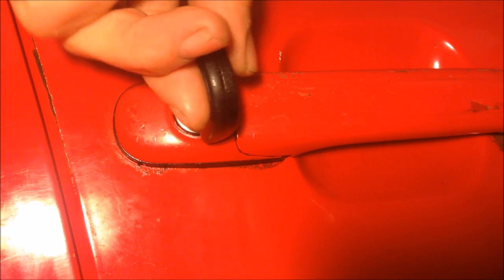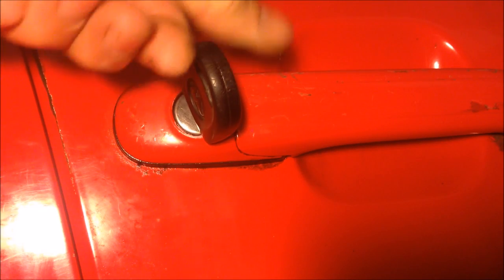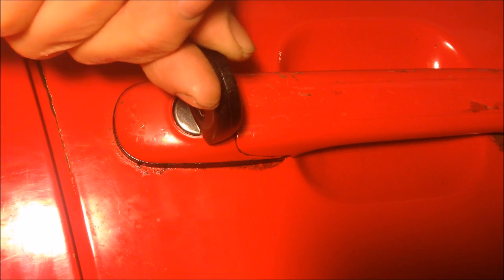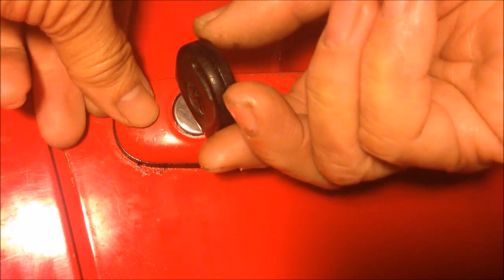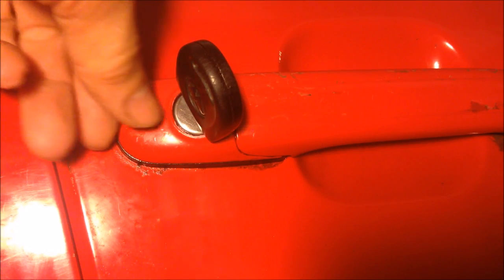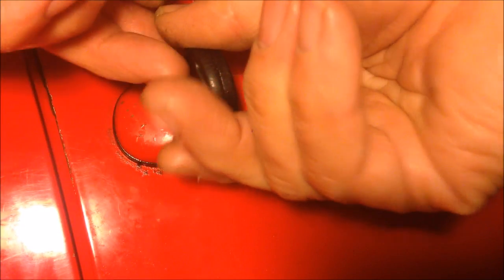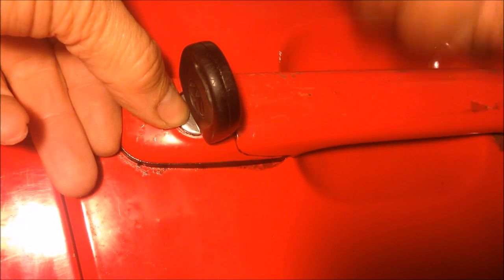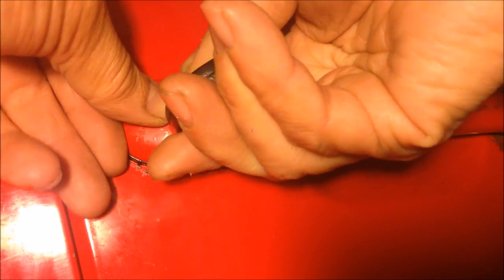VW Polo: How to turn a stuck/worn/broken cynlinder lock?, 6N2, 2000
This video may be useful if you insert your key to any lock of your car but you cannot turn the lock cylinder. If it is a door lock, you have to turn the lock cylinder and open the door before you can repair or replace your lock. Hope it help.

Your comments, suggestions and subscription will be highly appreciated. Thank you.